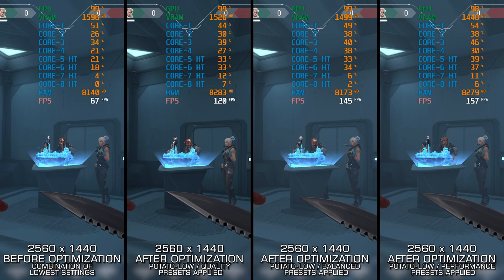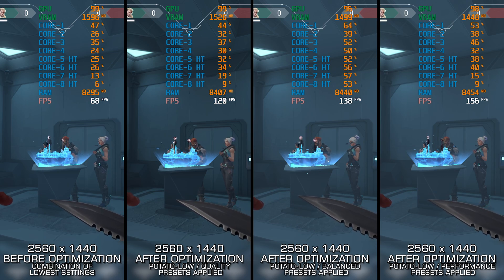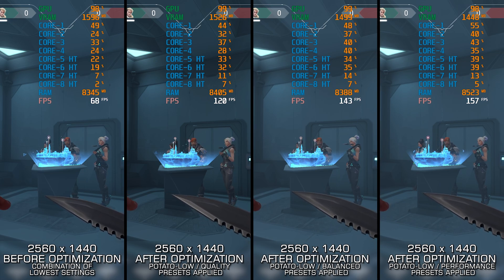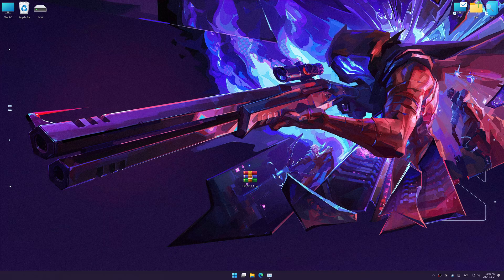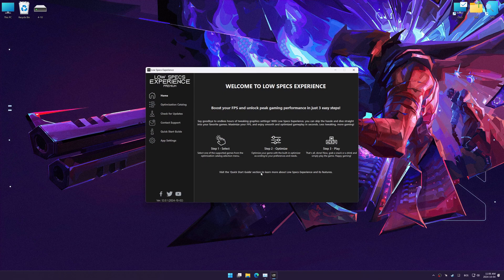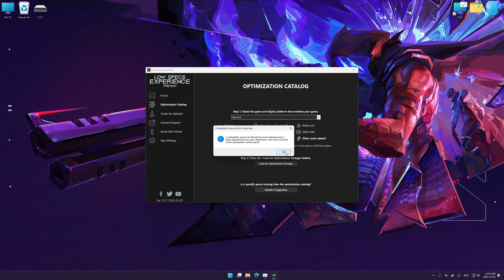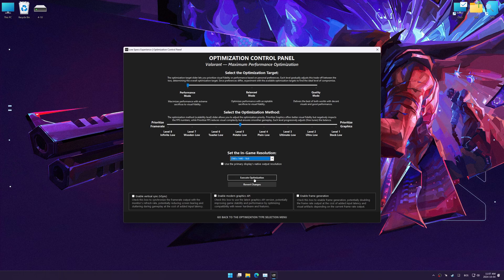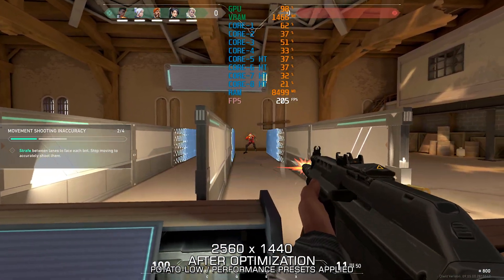Valorant | How to Get Maximum FPS Boost and Fix Lag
This Maximum FPS Boost guide for Valorant  shows you how to increase and maximize frame rates, fix lag, reduce stutters, and improve overall performance using the Maximum Performance presets in Low Specs Experience.

⏱️ Timestamps

00:00 Before vs After Optimization
00:54 Optimization Guide
02:30 Additional Gameplay Footage